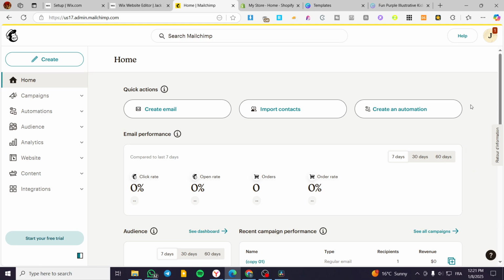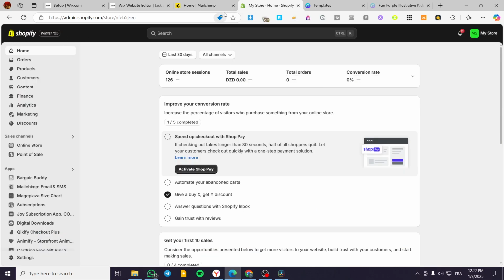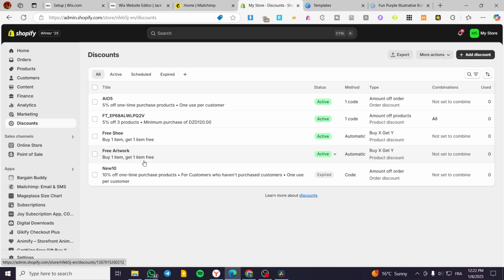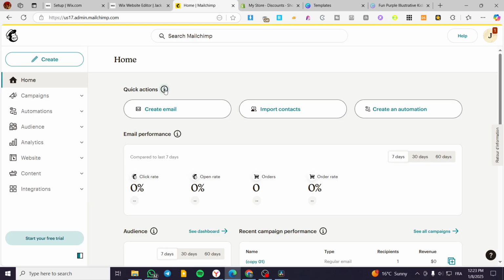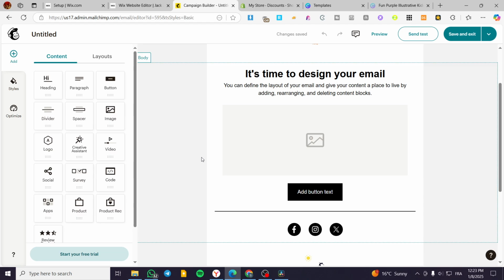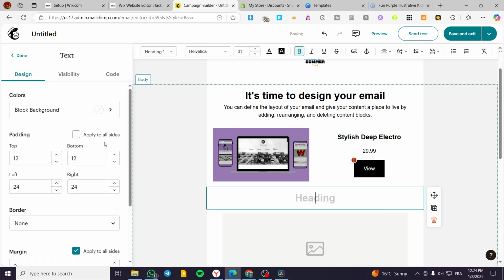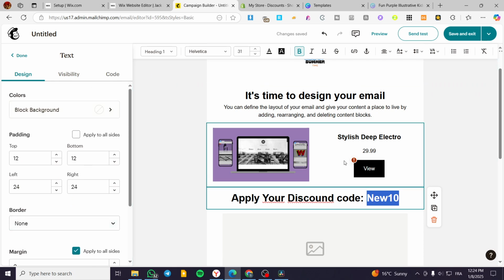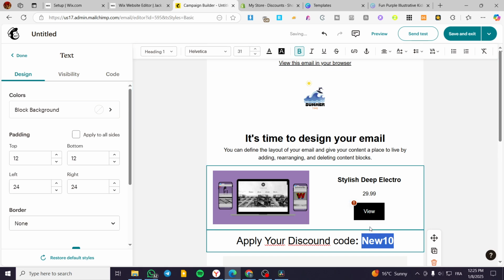How to Add a Coupon Code in Mailchimp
If you are looking for a video about How to Add a Coupon Code in Mailchimp, here it is!